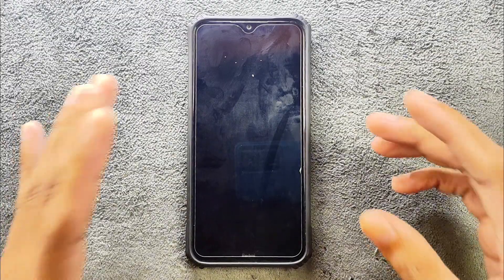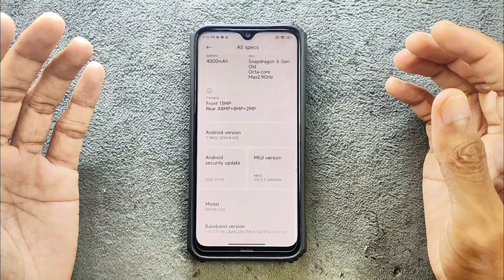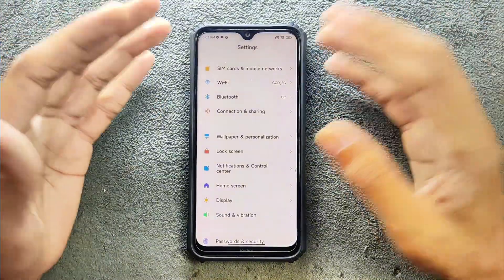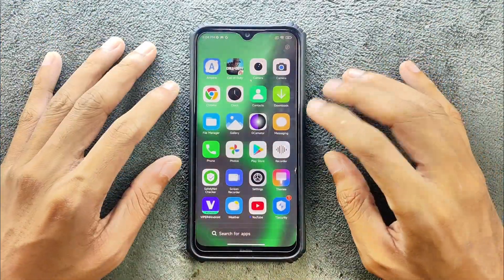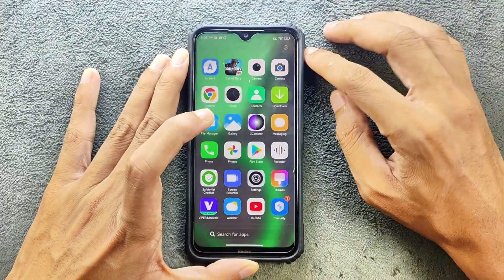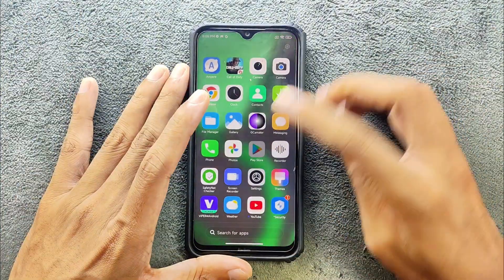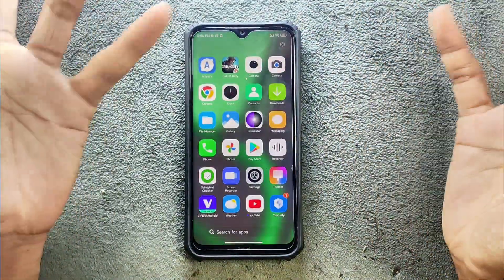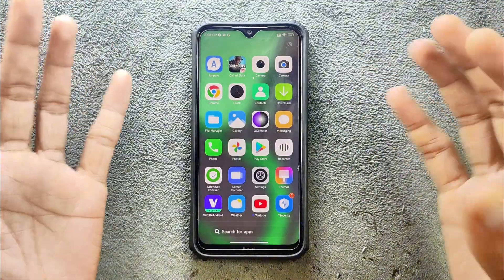HyperOS for Redmi Note 8 Based on Android 11 | RandomRepairs